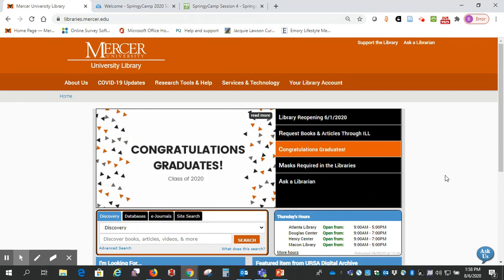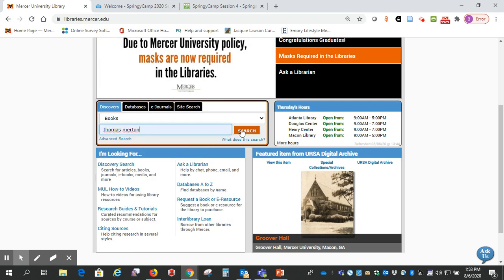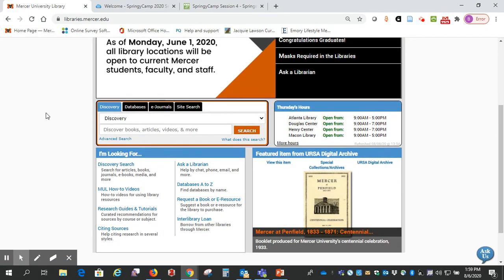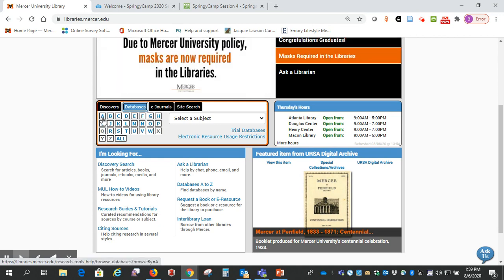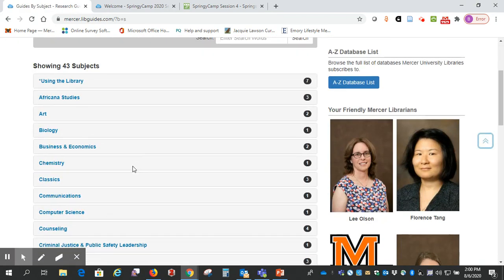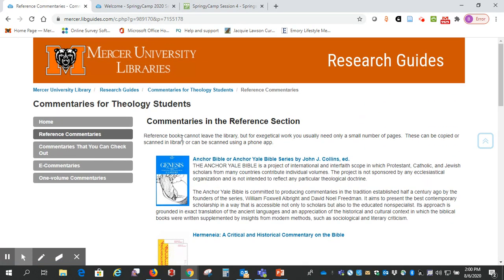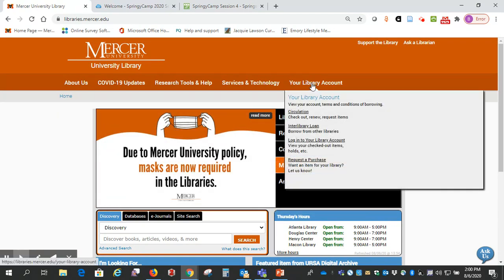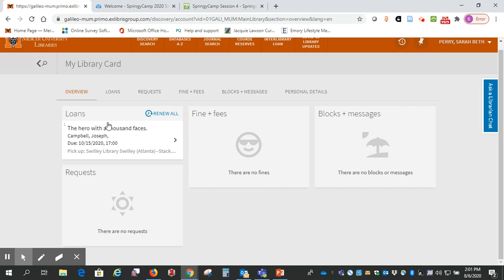Library Website Highlights for New McAfee Students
This video introduces the Mercer University Library website to new McAfee students and highlights important webpages.

Created Fall 2020.